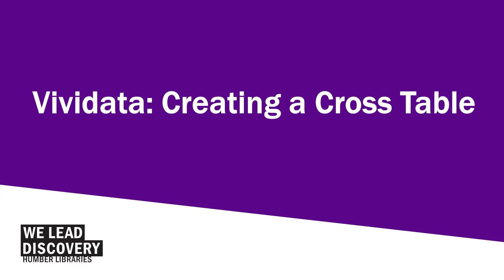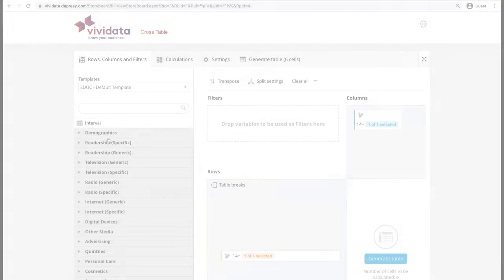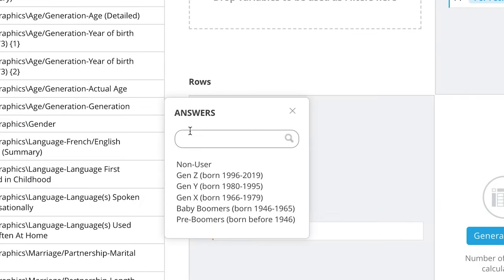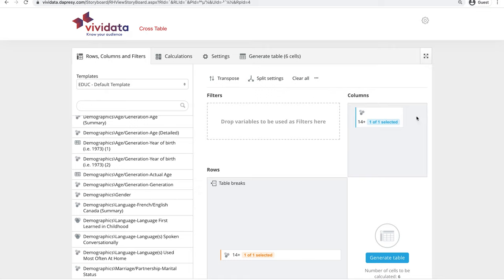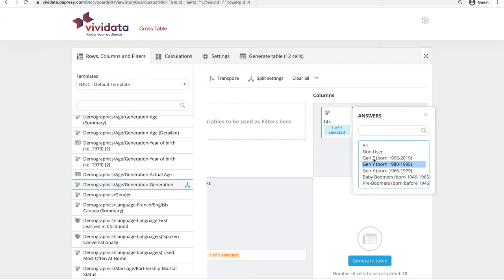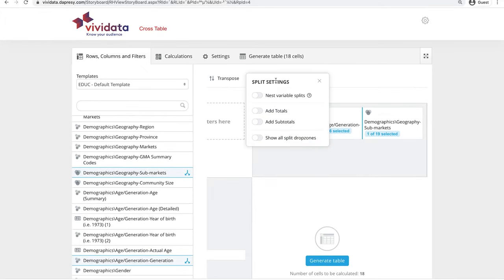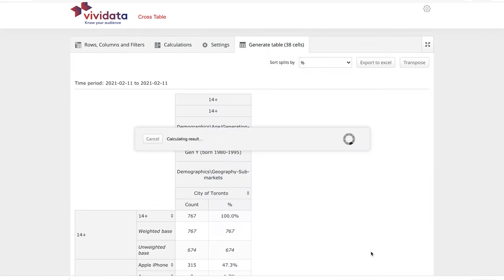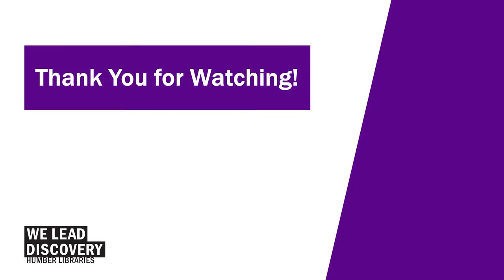Vividata: Creating a Cross Table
This video provides an overview of how to create a cross table in Vividata.

00:00 Introduction
00:22 Getting Started
01:16 Adding Splits
05:03 Adding Questions
05:42 Generating Tables
06:20 Quick Tip